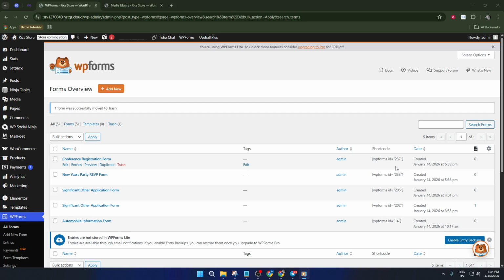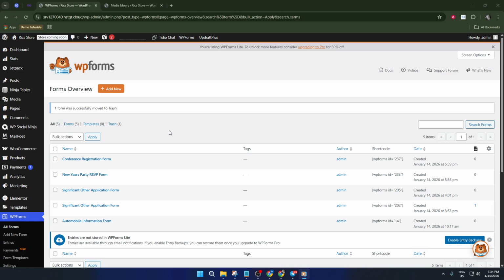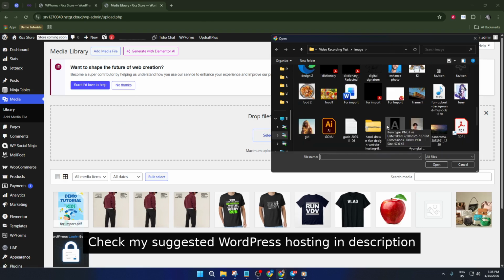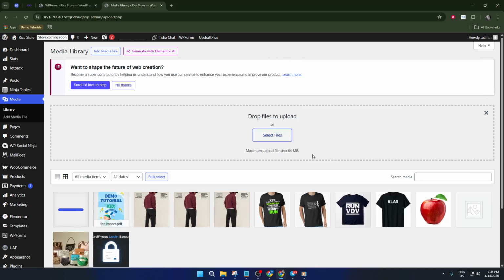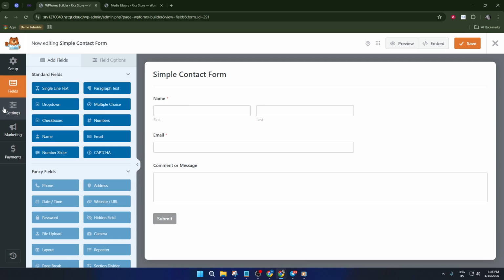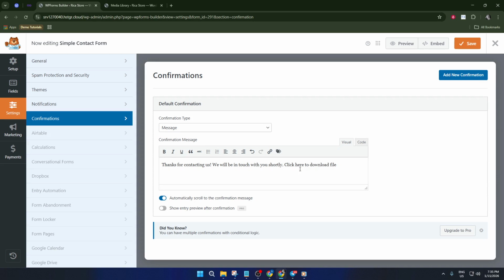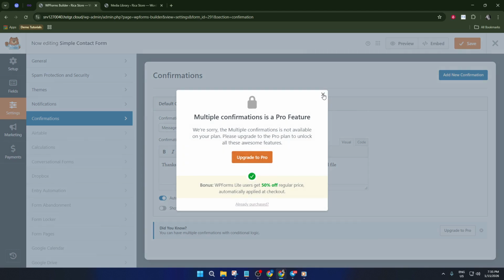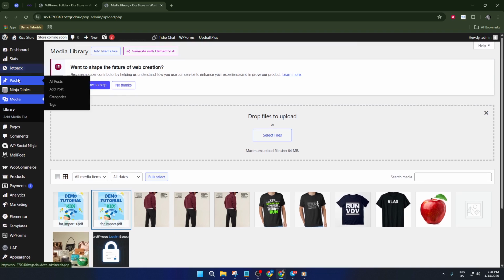How to download files after form submit in WordPress (Easiest Way)(2026 Guide)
In this step-by-step WordPress tutorial, you'll learn how to allow users to download PDFs or any restricted files automatically after they submit a form on your website. Whether you're offering gated content, downloadable resources, or ensuring only authorized users access your files, this guide covers everything you need.

⏱️ Timestamps:
0:00 Introduction
0:48 Plugin Selection & Installation (WPForms, Contact Form 7)
2:15 Setting Up Your File Download Link
3:30 Securing Restricted Files
5:00 Integrating File Download With Form Submission
7:10 Testing The Workflow
8:20 Troubleshooting Common Issues
9:15 Best Practices & Tips

Supported Platforms: WordPress 6.x, WPForms, Contact Form 7, any standard WordPress hosting environment.